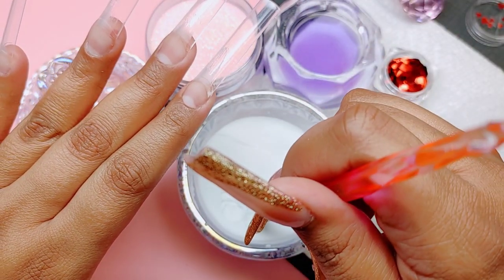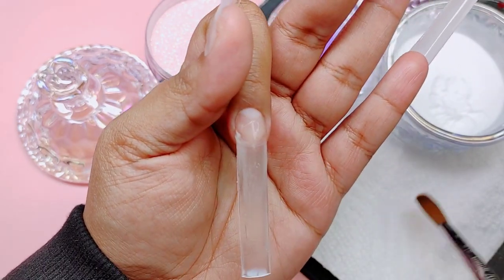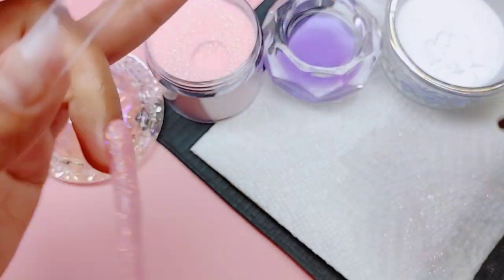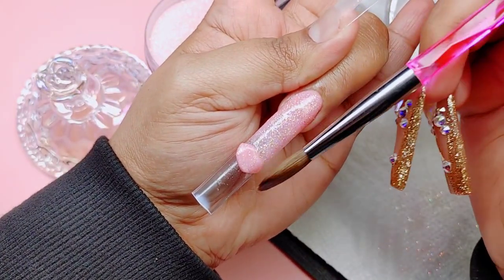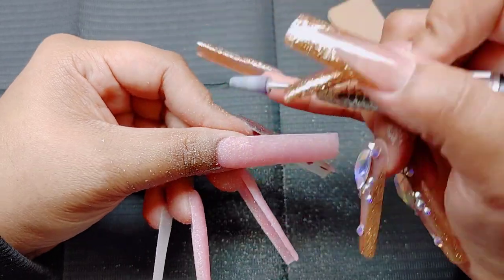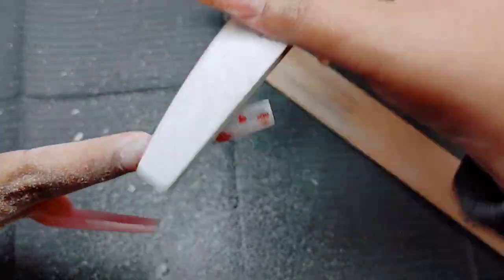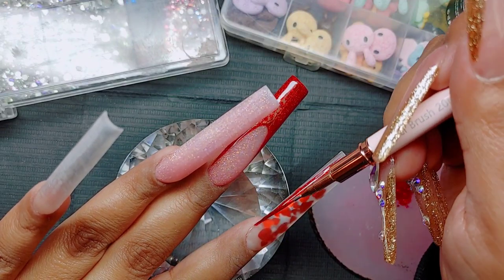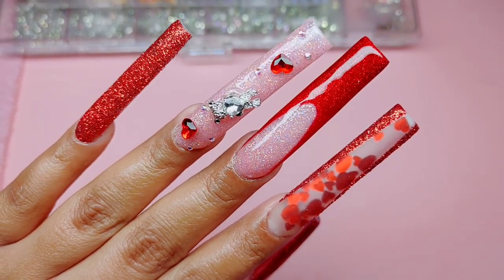WATCH ME DO VDAY NAILS❤️/ACRYLIC APPLICATION IN REAL TIME/ ACRYLIC NAILS FOR BEGINNERS/ SUGAR NAILS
code: Youtube10

code: BOMBNAILZ10

code:MSDBBOMB12

kolinski brush👇

5 in 1 pana drill bit👇